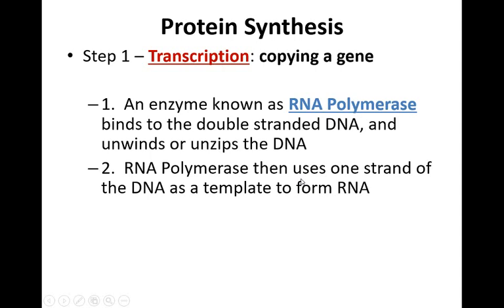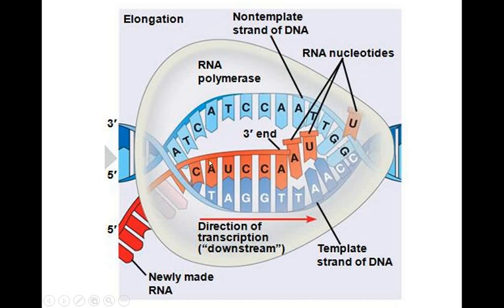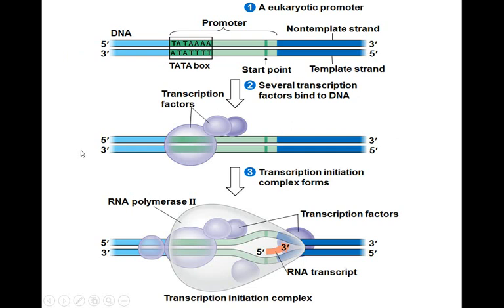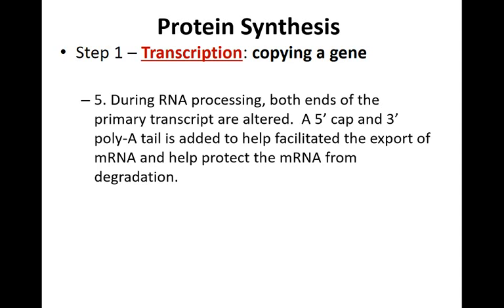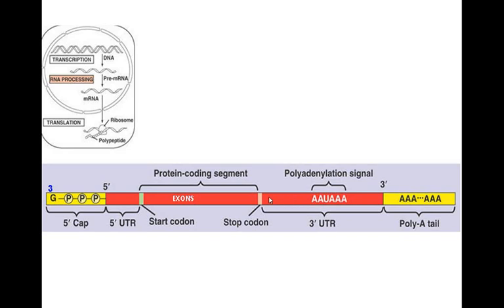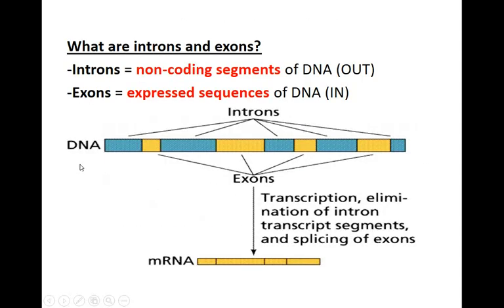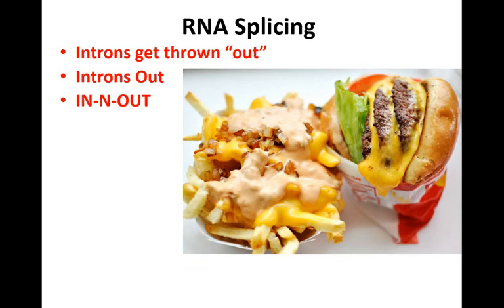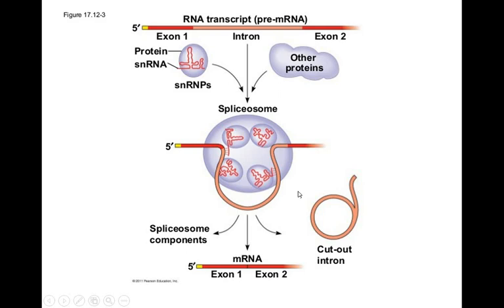Ch. 17.2-17.3 Textbook Summary